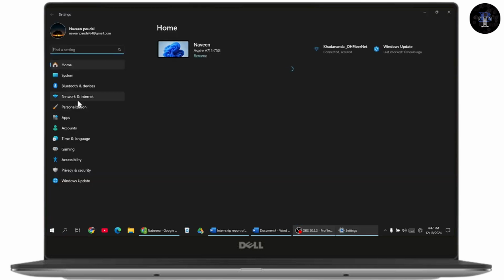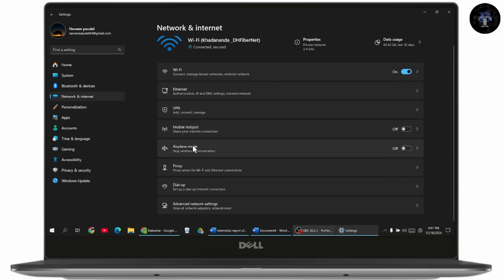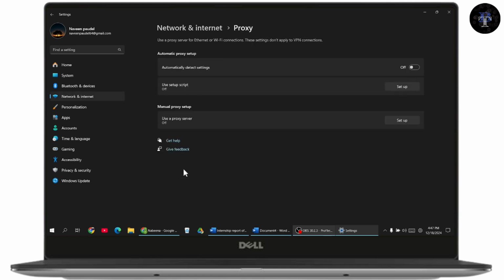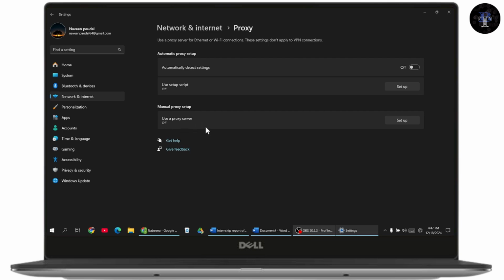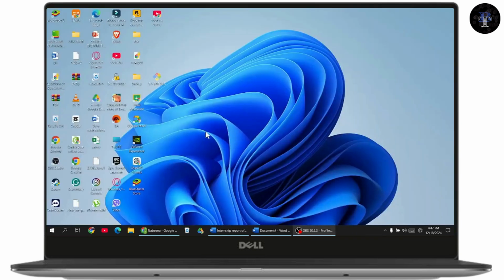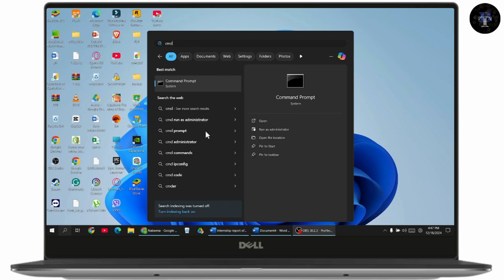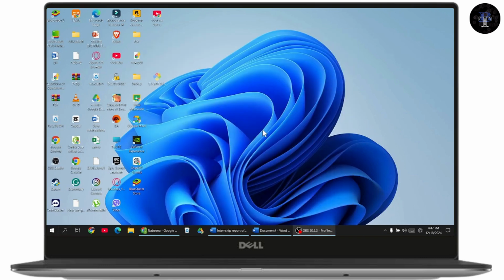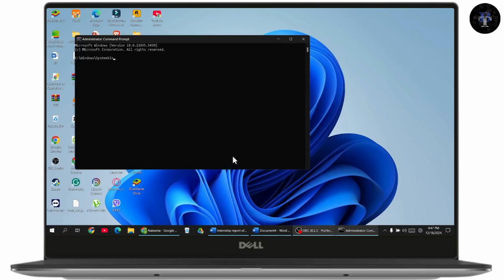Fix Windows 10/11 Could Not Automatically Detect This Network's Proxy Settings Error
How To Fix Windows 10/11 Could Not Automatically Detect This Network's Proxy Settings Error
windows could not automatically detect this network's proxy settings
windows could not automatically detect this networks proxy settings
windows could not detect this network's proxy settings
windows could not automatically detect this network's proxy settings windows 11

Facing the “Windows could not automatically detect this network’s proxy settings” error? In this video, we’ll walk through how to fix it on Windows 10 or 11.

0:00 - Introduction
0:10 - Accessing Network & Internet Settings
0:20 - Turning Off the Proxy Server Option
0:35 - Using Command Prompt to Reset Winsock
0:50 - Restarting Your Device
1:00 - Conclusion